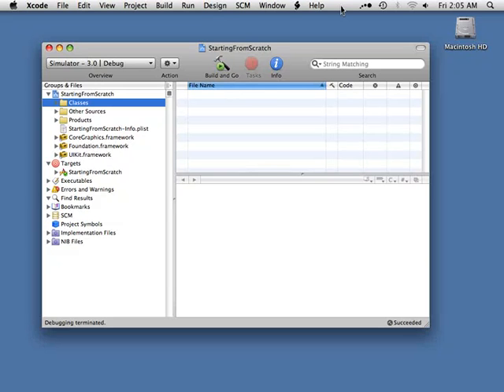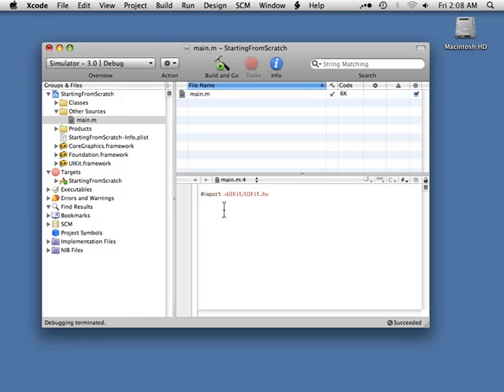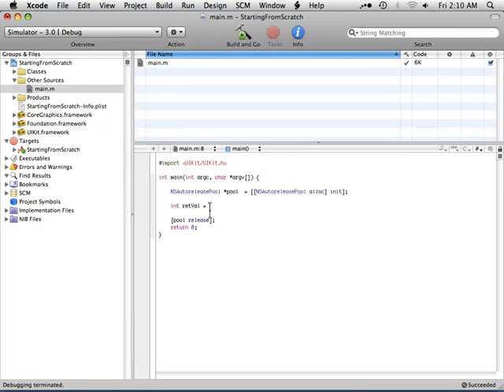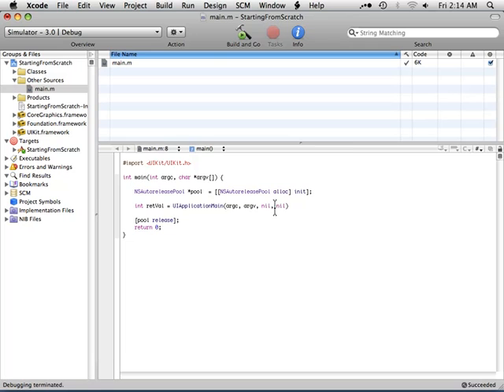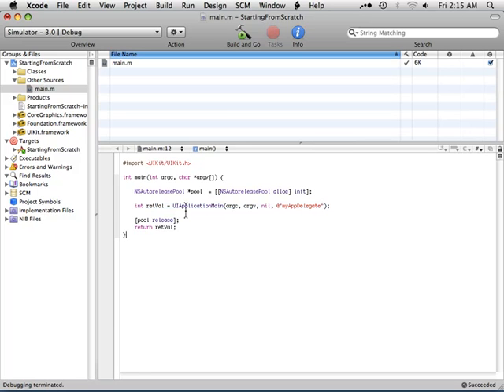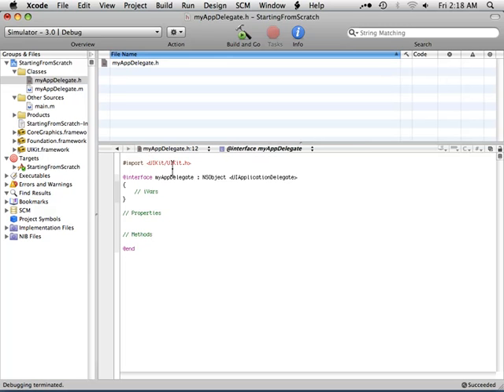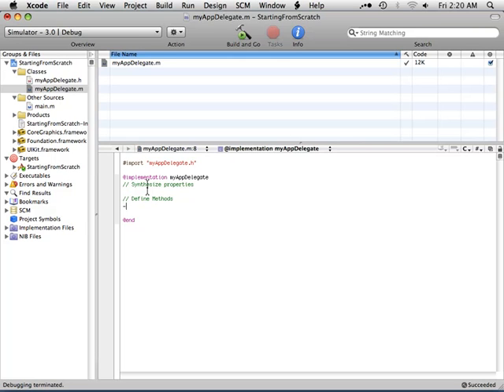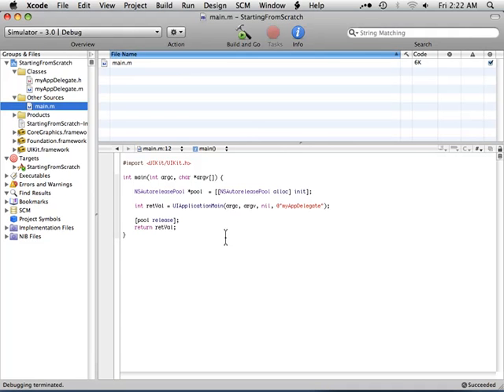iPhone From the ground up 03: Application Skeleton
This videos walks the viewer through the creation of the main function as well as the application delegate class.